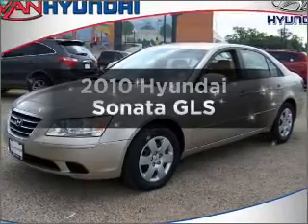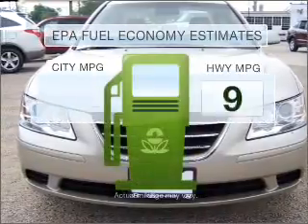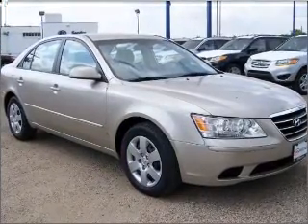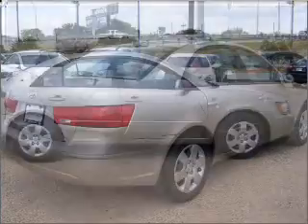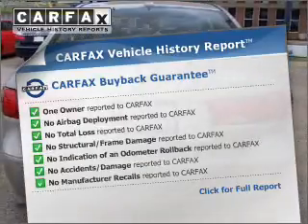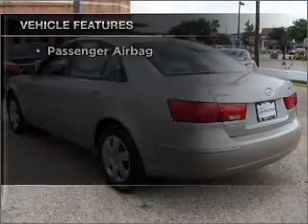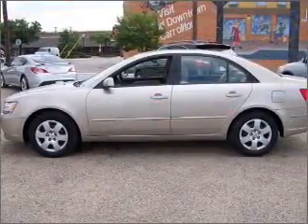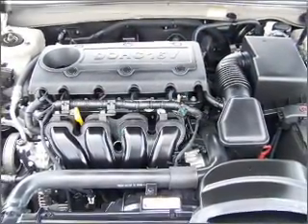2010 Hyundai Sonata - Carrollton TX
Year: 2010
Make: Hyundai
Model: Sonata
Trim: GLS
Engine: 2.4 liter inline 4 cylinder 16 valve
Transmission: 5-Speed Automatic
Color: Beige
Mileage: 31252
Address:
1301 North 35E
Carrollto